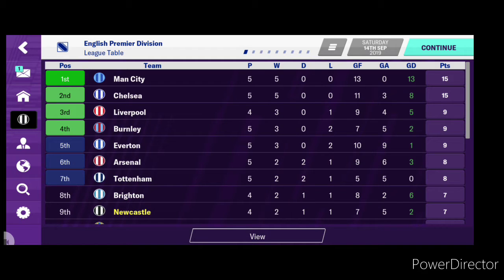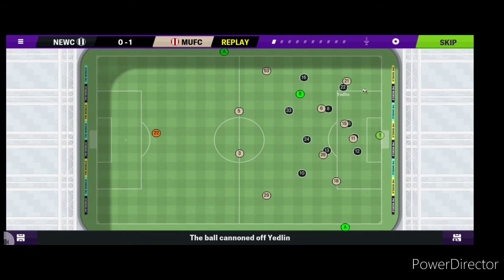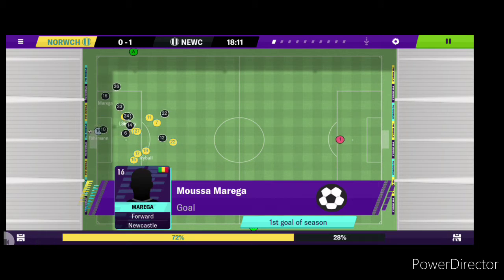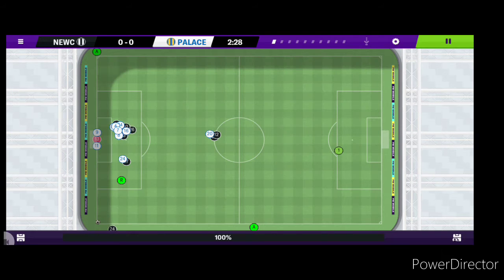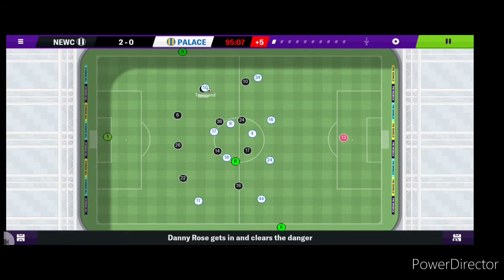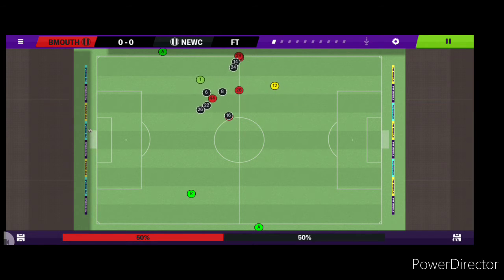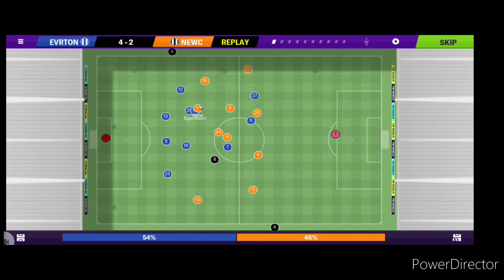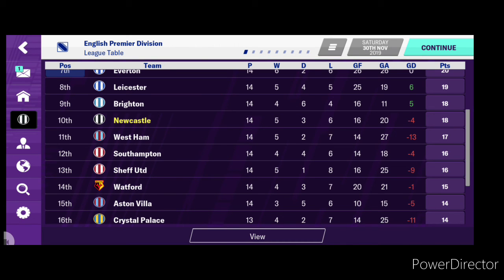Ep2-Bringing The Pride Back Home-Football Manager 2020 Mobile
Welcome back to episode 2 of my Newcastle United career. After a decent start to the season, let's see if we can continue.

Here's the link to my mate's Sunderland career on Football Manager 2020, enjoy: